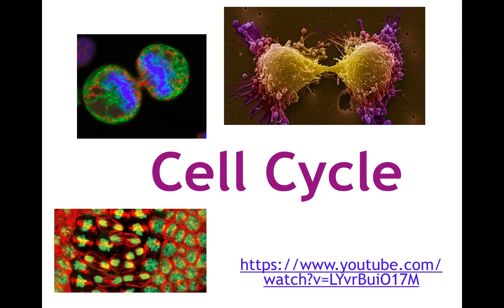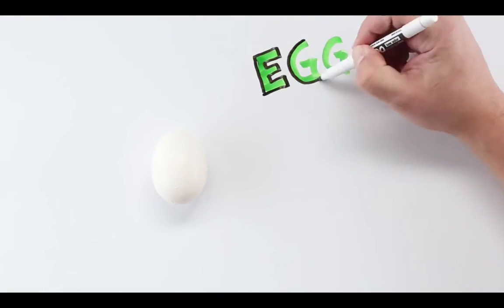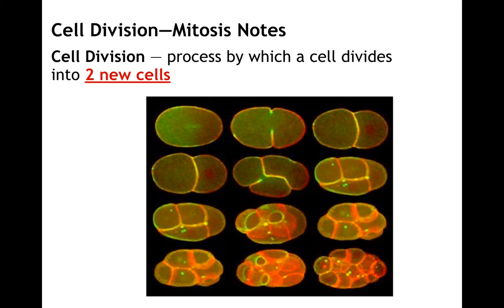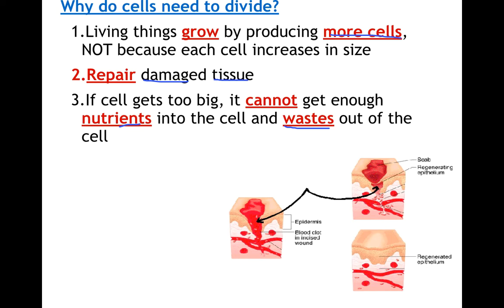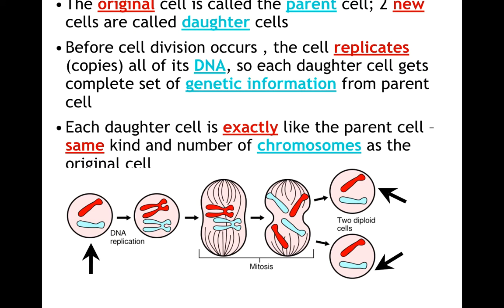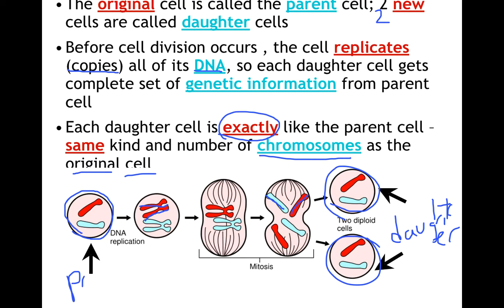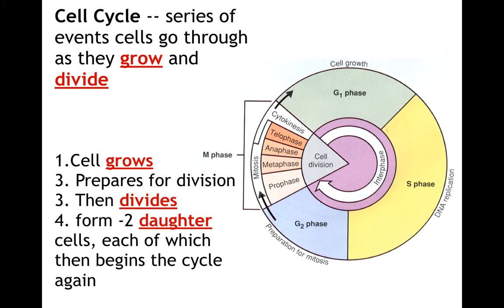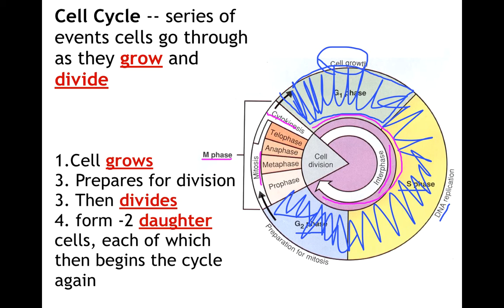Notes 8x1 Mitosis